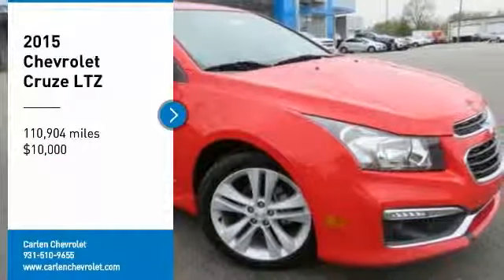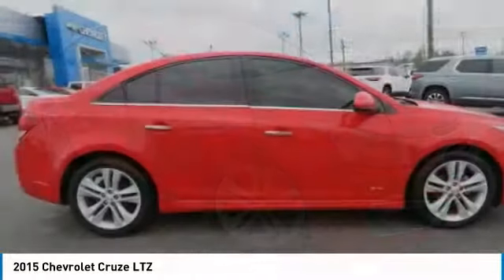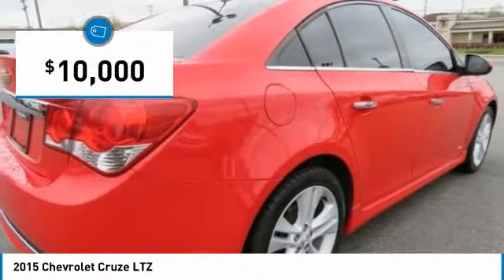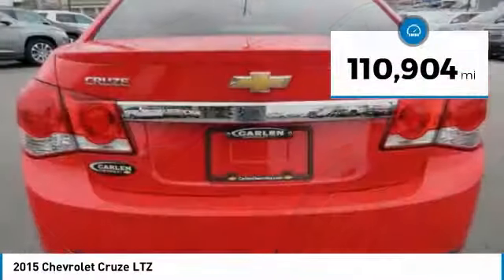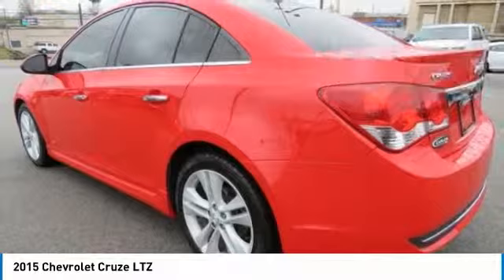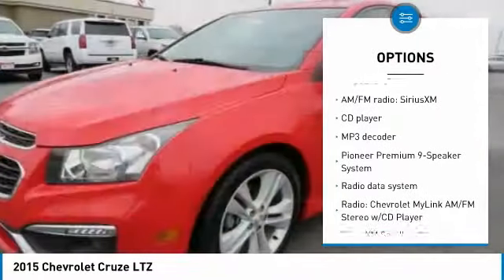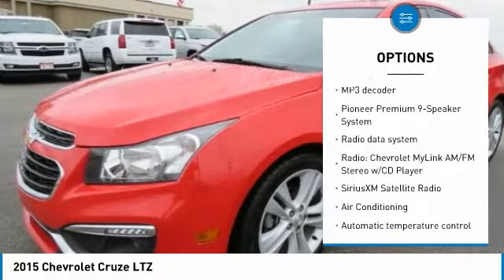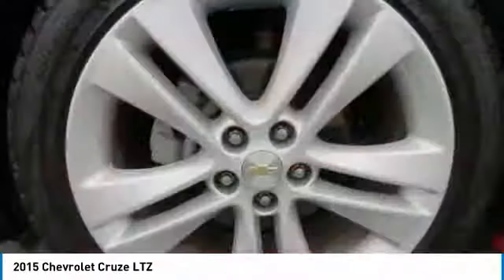2015 Chevrolet Cruze Cookeville TN P1057A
2015 Chevrolet Cruze LTZ

Carlen Chevrolet
330 West Spring Street

Red 2015 Chevrolet Cruze LTZ FWD 6-Speed Automatic Electronic with Overdrive ECOTEC 1.4L I4 SMPI DOHC Turbocharged VVT **Home of the Lifetime Complementary Oil Change**, Cruze LTZ, ECOTEC 1.4L I4 SMPI DOHC Turbocharged VVT, Red, meridian Leather, 6 Speaker Audio System Feature, AM/FM radio: SiriusXM, Automatic temperature control, Driver 6-Way Power Seat Adjuster, Electronic Stability Control, Exterior Parking Camera Rear, Front Projector Type Fog Lamps, Heated Driver & Front Passenger Seats, Meridian Leather-Appointed Seat Trim, Pioneer Premium 9-Speaker System, Power Sliding Sunroof, Preferred Equipment Group 1SJ, Radio: Chevrolet MyLink AM/FM Stereo w/CD Player, Rear Spoiler, Remote keyless entry, Rocker Moldings, RS Package, SiriusXM Satellite Radio, Steering wheel mounted audio controls, Sun, Sound & Sport Package, Telescoping steering wheel, Tilt steering wheel, Traction control.brbrRecent Arrival! 26/38 City/Highway MPGbrbrAwards:br  * 2015 KBB.com 10 Best UberX CandidatesbrbrbrReviews:br  * If you need small-car pricing and fuel-efficiency but you don't want to give up big-car comfort, check out the 5-passenger Chevrolet Cruze for 2015. Although it's categorized as a compact sedan, the Cruze's interior volume actually qualifies it as a midsize model. Source: KBB.combr  * Two satisfying high-efficiency engine choices; secure handling; handsome interior design; big trunk. Source: Edmundsbr  * The Cruze gives you great fuel economy and a reasonable price, with a very stylish look to go with it. It has a strong stance and angled lines, with a split front grille, and headlights that wrap around from the front and end in a point above the fenders. On the inside the cabin is modern, roomy and comfortable. It doesn't feel like the compacts you might be used to and is refreshingly fun to drive. There are 6 different trims available for the Cruze, including the: LS, 1LT, Eco, 2LT, LTZ, and the Turbo Diesel. Standard for all are features such as Bluetooth calling and Touch Controls on the Steering Wheel. The Base Model LS comes with a 1.8L engine that gets 25MPG City and 36MPG hwy with the standard 6-speed manual, or 22MPG City and 35MPG hwy when you opt for the automatic. All models higher than the LS, but below the Diesel come with a peppy 1.4L Turbocharged Engine. The 1LT and 2LT give you your choice of a 6-speed manual with overdrive or an automatic. The Eco comes standard with a special 6-speed manual with triple overdrive, or an optional automatic. Fuel economy varies for these trims based on which you opt for, but the best performer hands down is the Eco with the Manual Transmission that gets an EPA estimated 28MPG City and 42MPG hwy. The top of the line model is the Diesel with a 2.0L engine that has 151hp and gets an EPA estimated 27MPG City and an amazing 46MPG hwy. Standard safety features on all models include Anti-lock brakes, Stabilitrak, Traction Control, and 10 Airbags. Upgrade to the LTZ trim and you get the added visibility of a Rear View Camera. With available Chevrolet MyLink all your apps are located on the 7-inch touchscreen and the available 4G LTE turns the Cruze into a mobile Wi-Fi hotspot. Source: The Manufacturer Summary